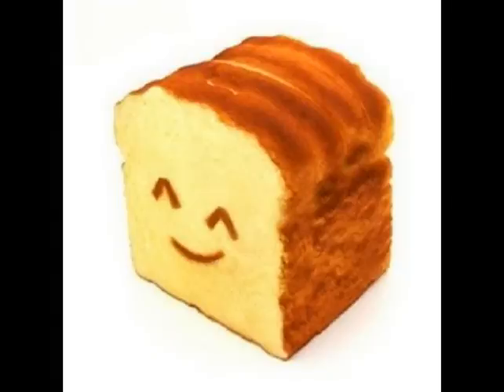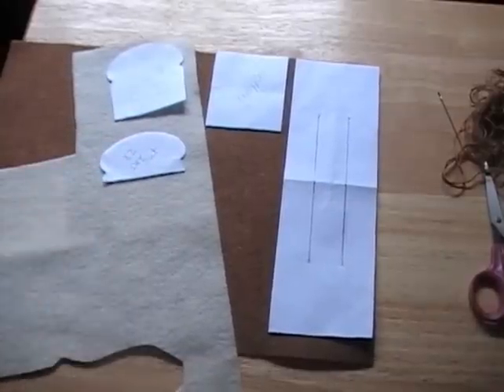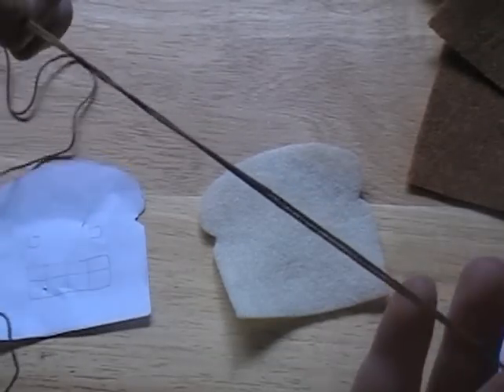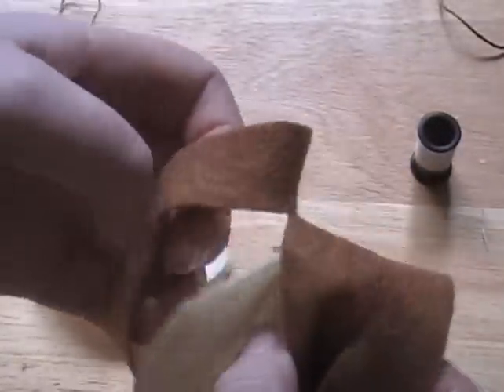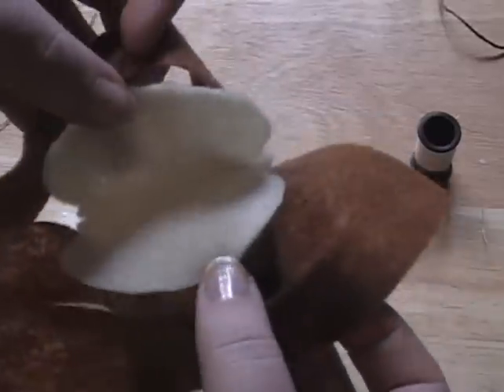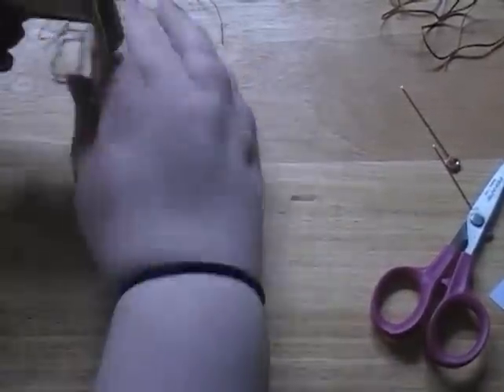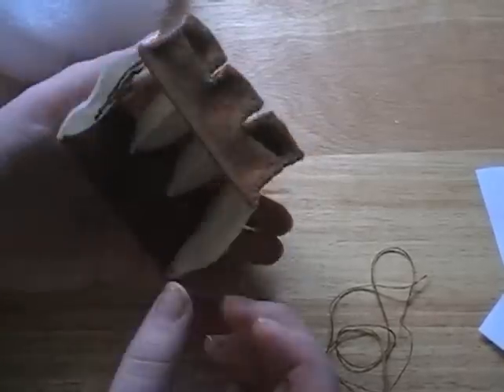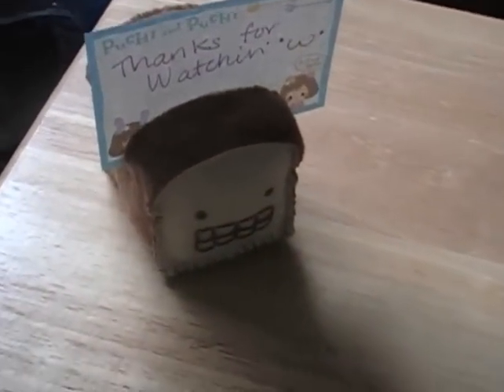Plushtorial - Roti Toast